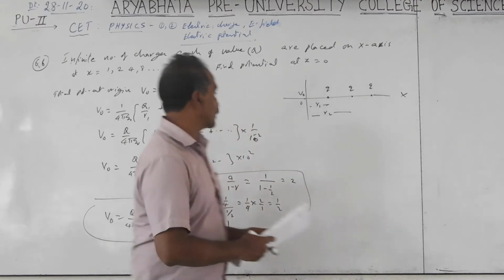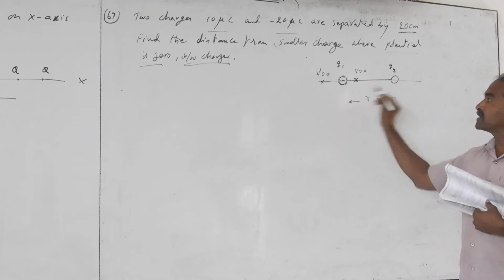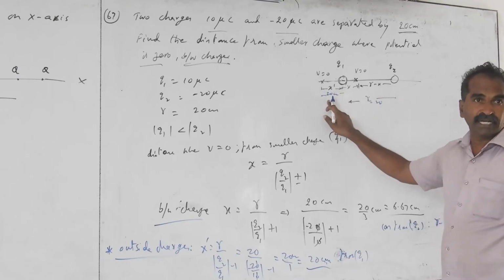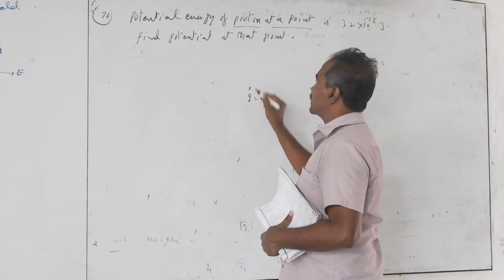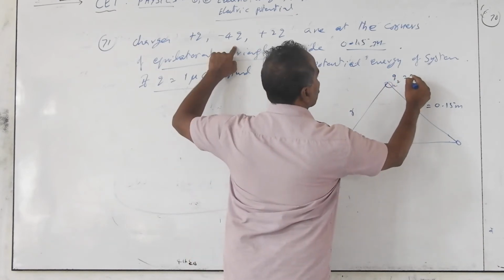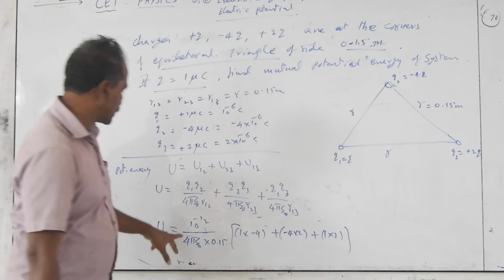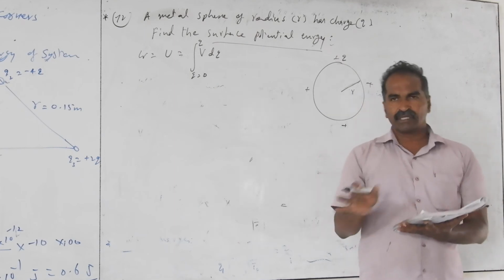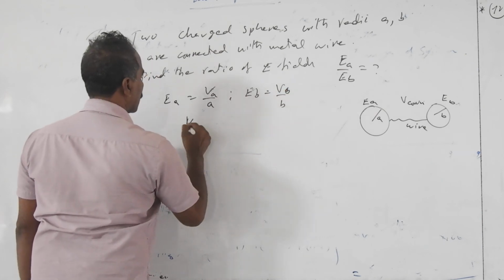PART 6 PROF SHANKAR SIR CET NEET JEE COACHING CLASSES ELECTRIC CHARGES AND FIELDS